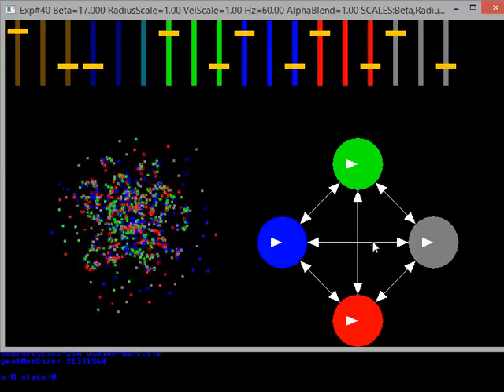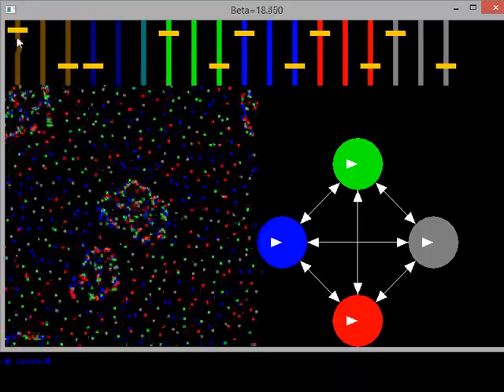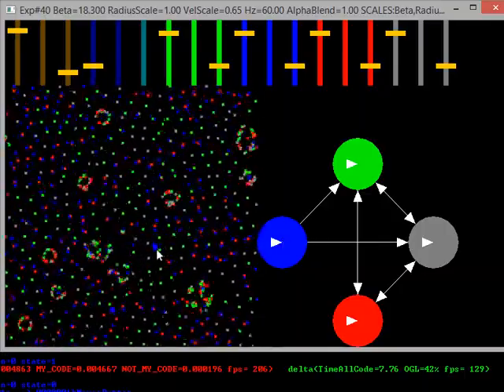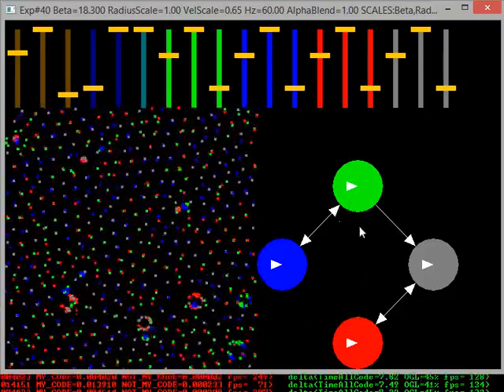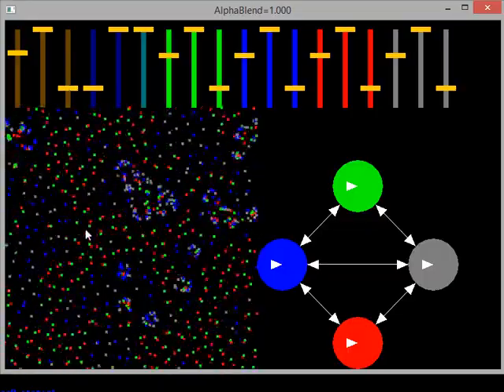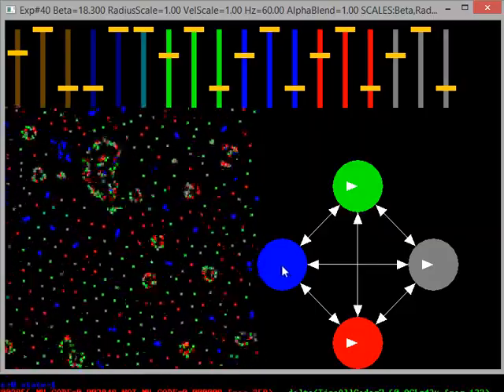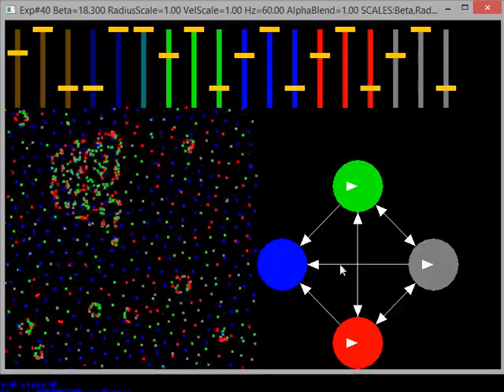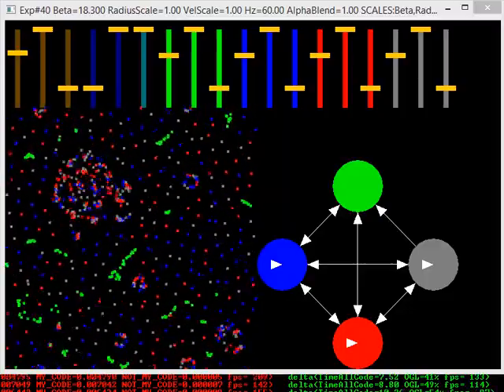Primordial Particle Experiment with 4 particles.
This is a test of the Primordial Particle System with a connectivity graph.  The graph restricts particles from seeing others, and/or being seen by others.